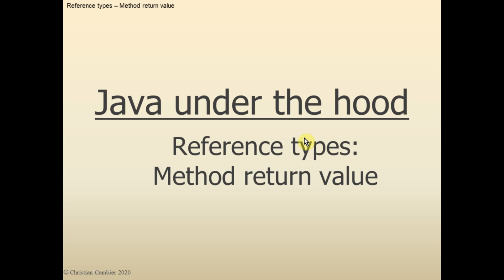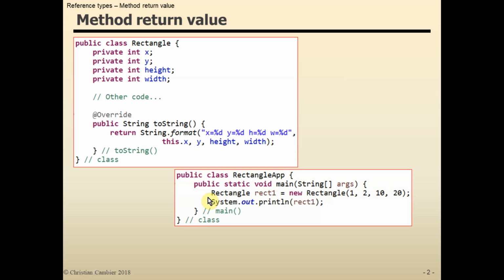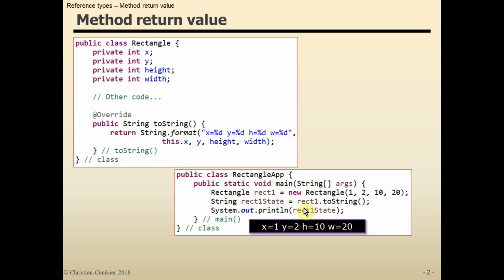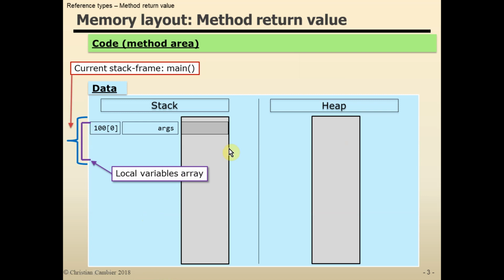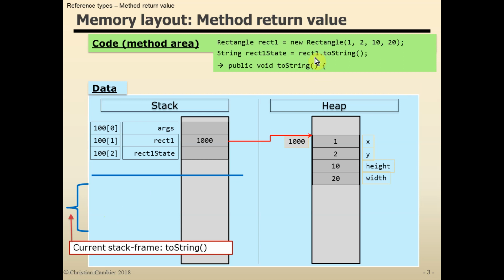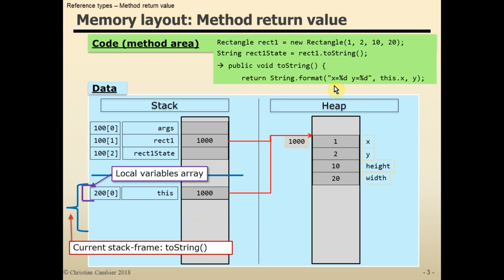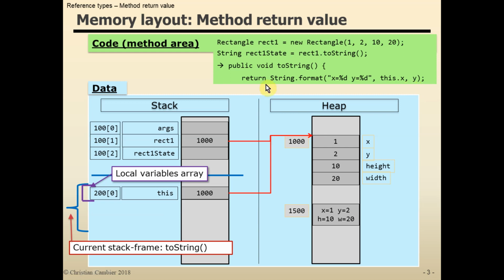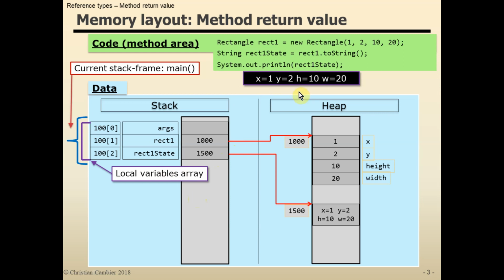Java Reference Type – Method return values (toString-method)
In this demo I will demonstrate what happens when a method returns the value of a reference type.
I’ll use the very commonly used  toString method to illustrate this.